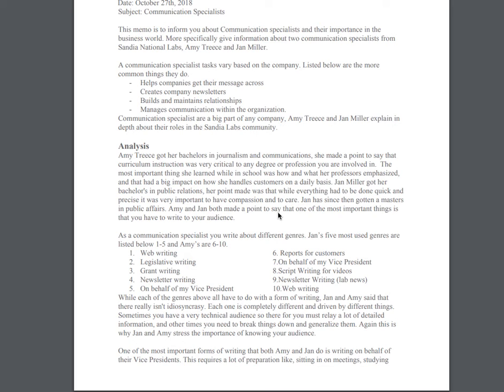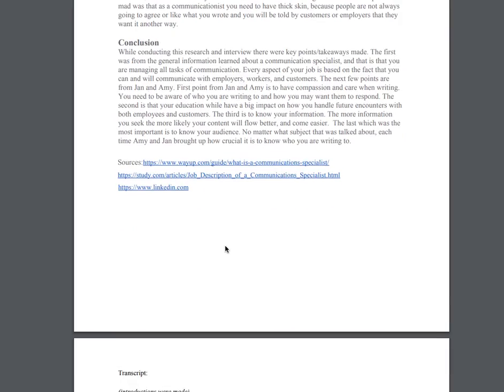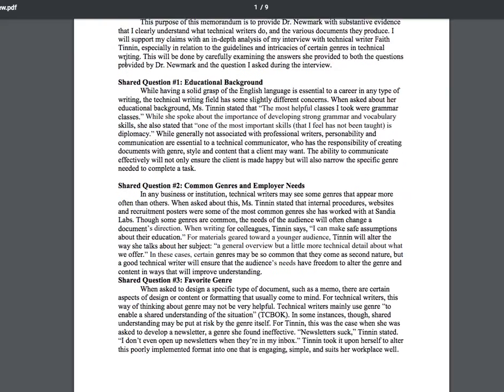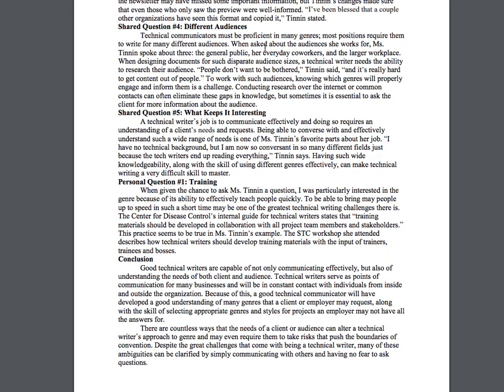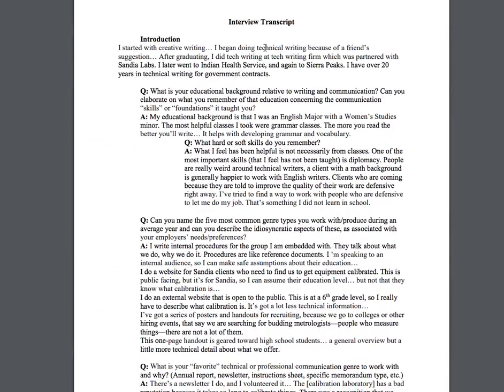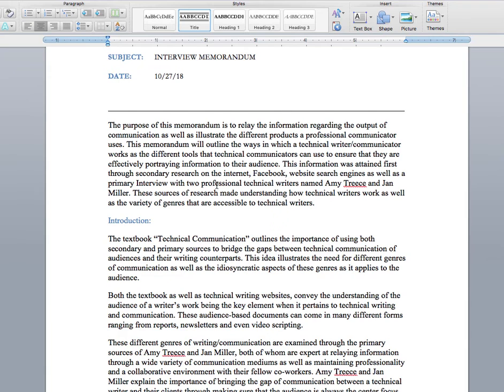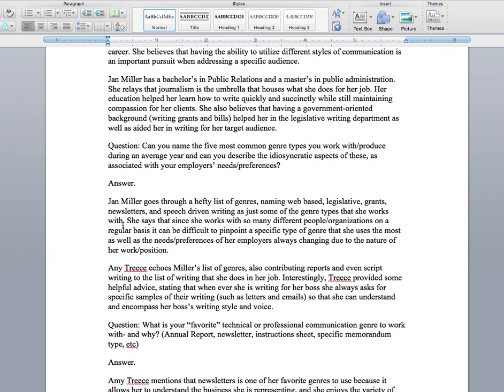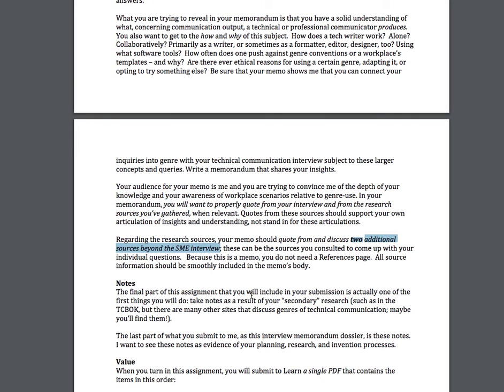290 Interview Transcript Troubleshooting